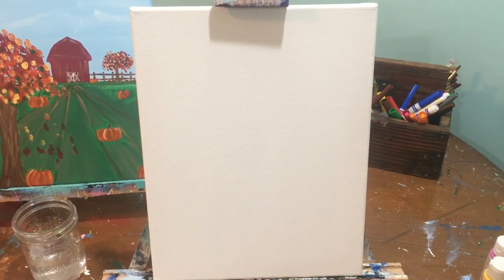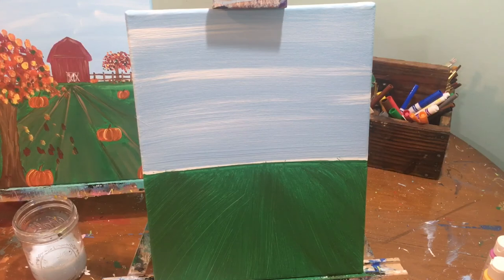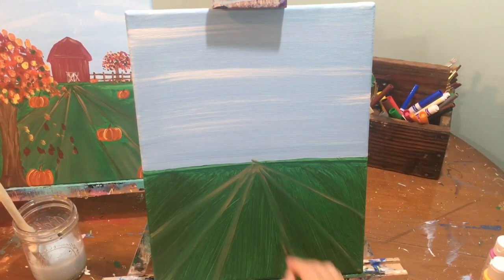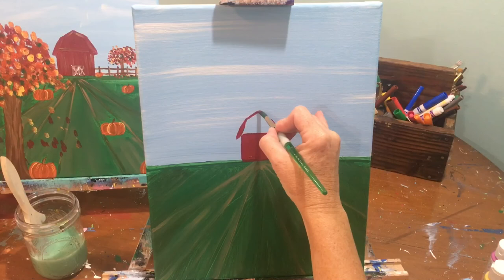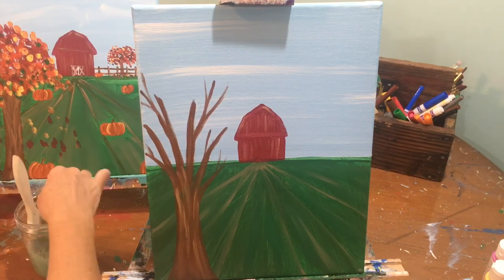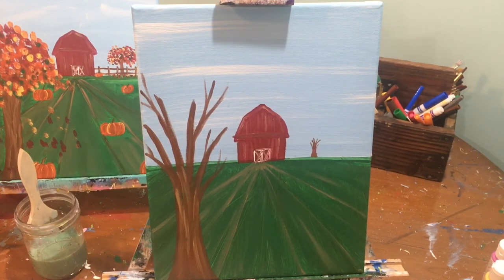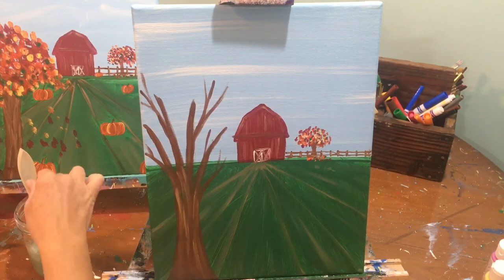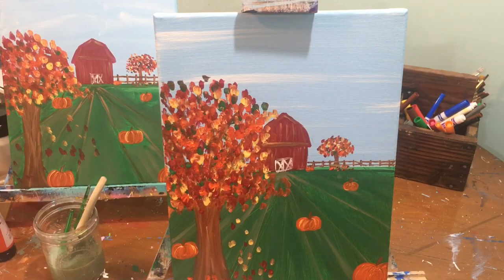One point perspective painting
You need your 2 inch flat brush your small and medium round brush. The colors you will need are light blue, white, yellow, red, orange, light brown and dark brown, and two shades of green.